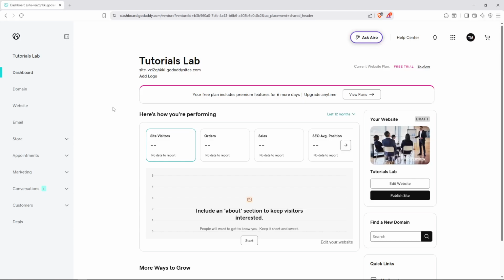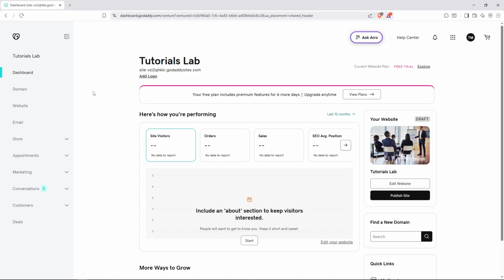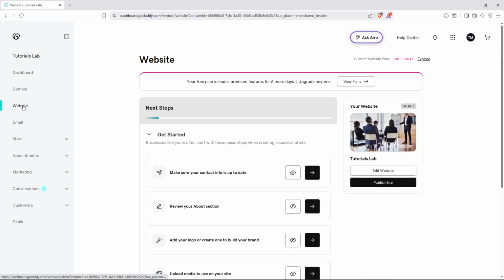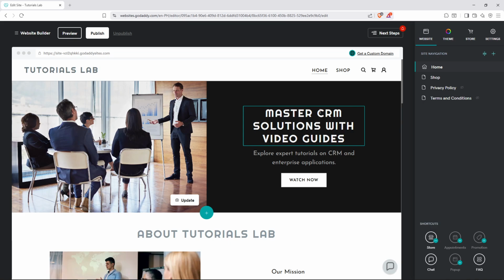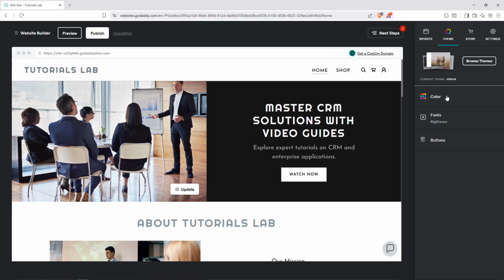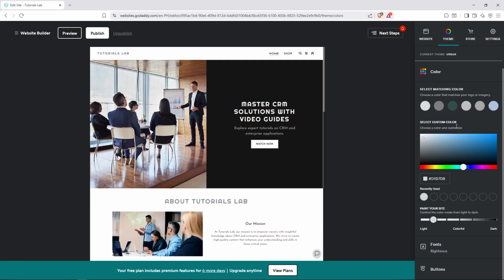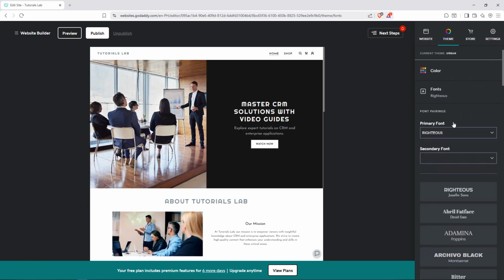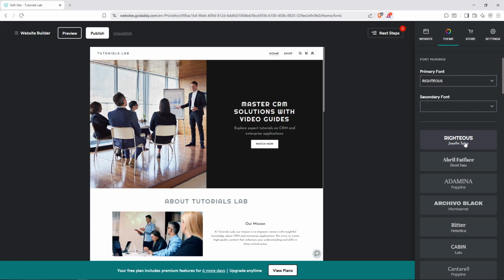How To Change Colors And Fonts On A GoDaddy Website (Tutorial 2026)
Along the way, you'll learn how to change colors on GoDaddy website, customize fonts on GoDaddy website builder, modify theme colors GoDaddy site, set up custom fonts GoDaddy website, adjust website colors GoDaddy tutorial, update typography GoDaddy website builder, edit design colors GoDaddy platform, select new fonts GoDaddy website, change website appearance GoDaddy, customize site theme GoDaddy editor, modify website font styles GoDaddy, how to customize GoDaddy website design